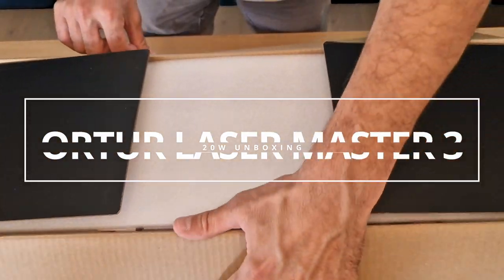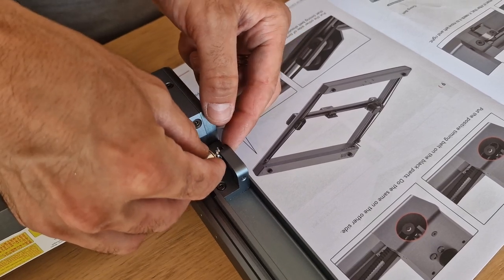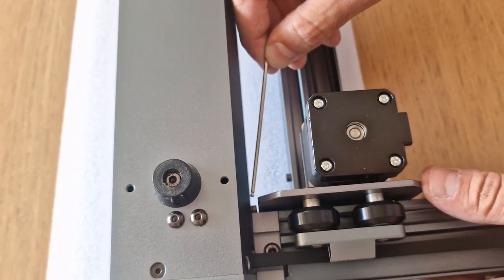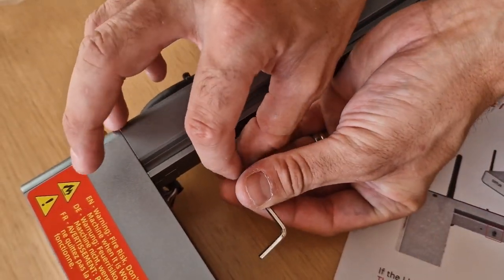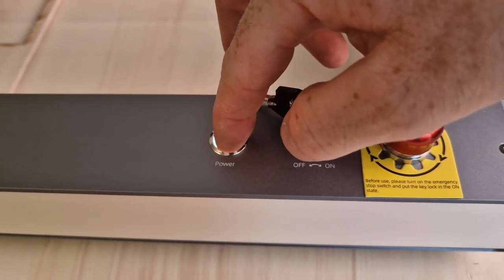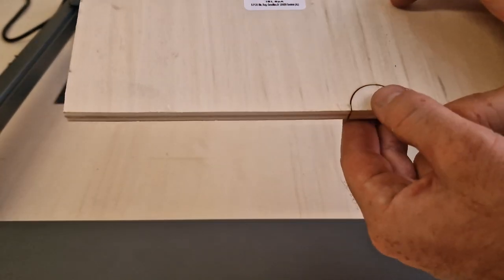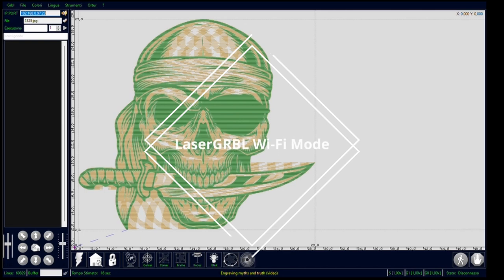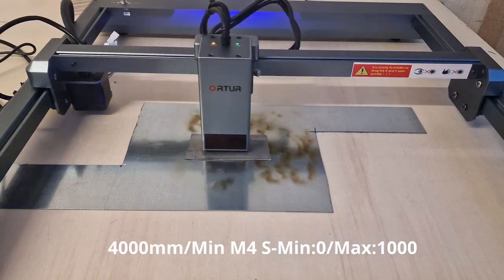Ortur Laser Master 3 20 W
Chapters:
00:00 Start
00:02 Introduction
01:13 Unboxing
02:02 Assembly
06:21 Cutting Test
07:20 APP & Cutting, Engraving test
08:16 20000mm/m Engraving Test
08:47 LaserGRBL Wi-Fi & Leather test
09:57 Stainless Stell Engravin Test